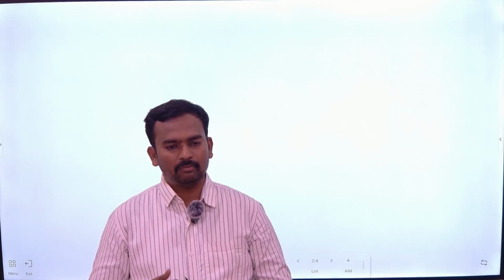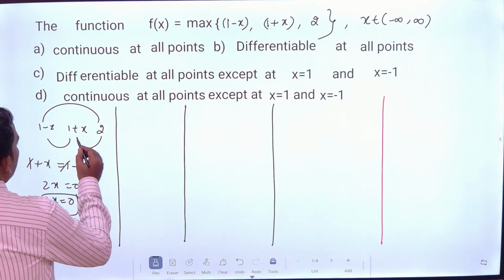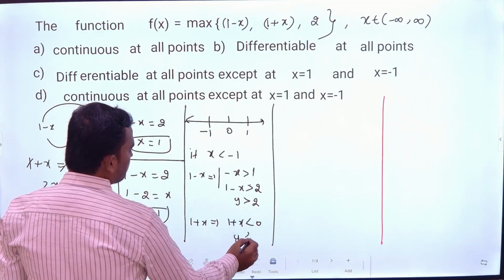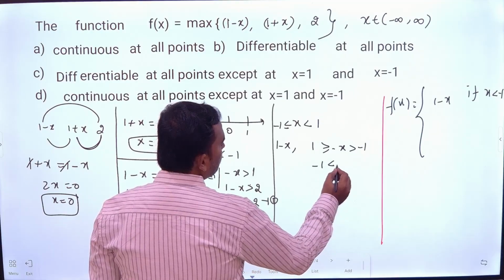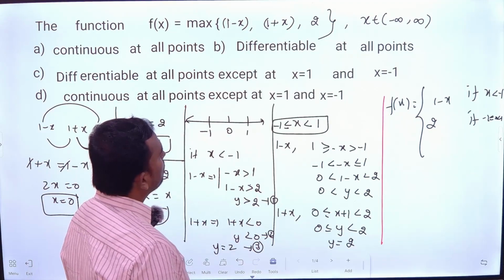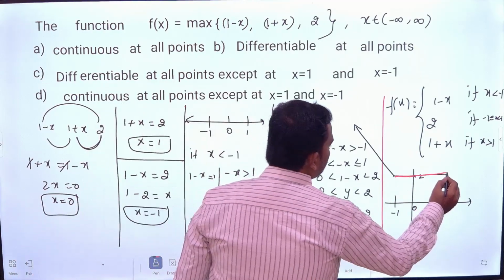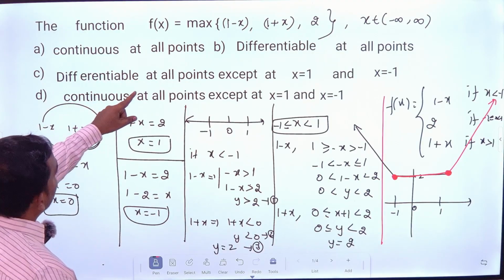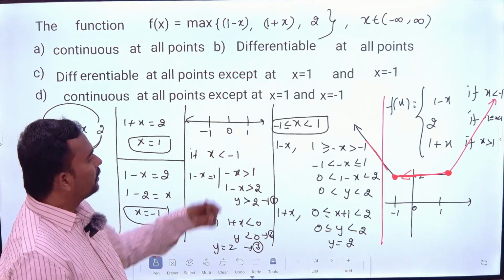📊 Master Graphical Approach for JEE Advanced Problems | Math JEE Academy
Learn how to tackle complex JEE Advanced problems efficiently using graphical methods! In this video, we’ll explore how to use the graph of functions like f(x) = max{1 - x, 1 + x, 2} to identify points of continuity and differentiability quickly and accurately. Don’t miss this expert technique for mastering graphs and cracking tough JEE problems faster.